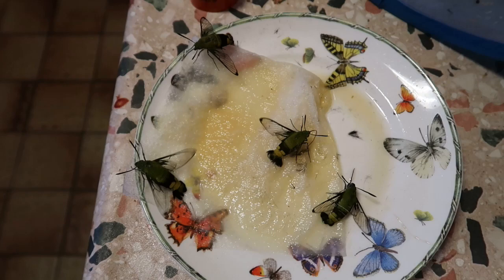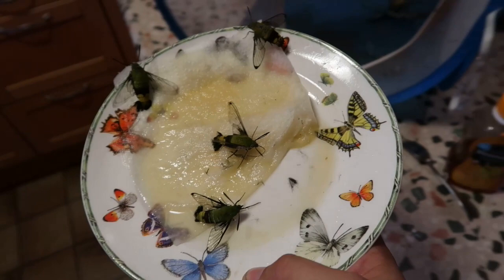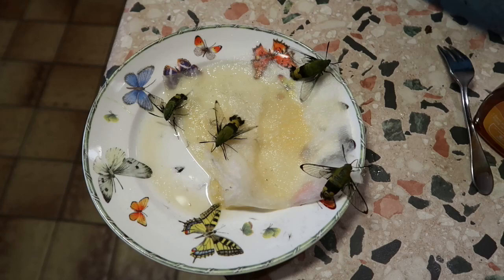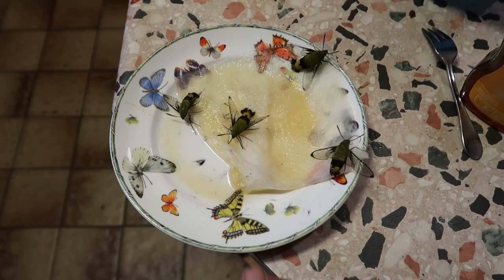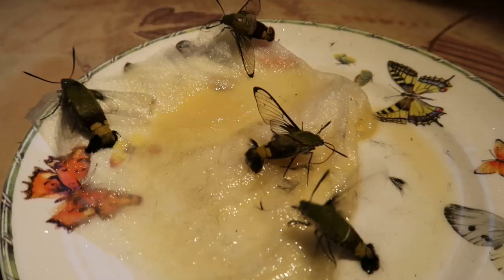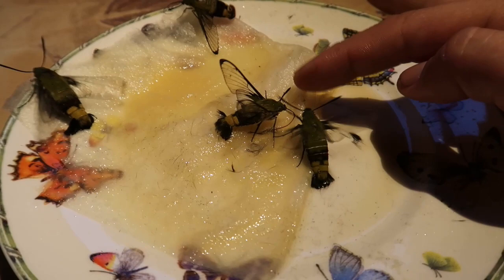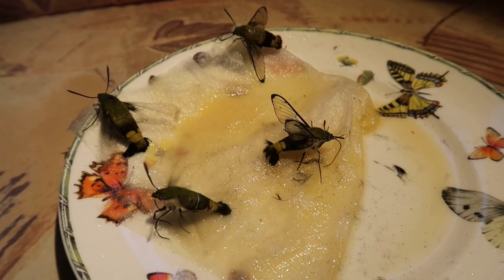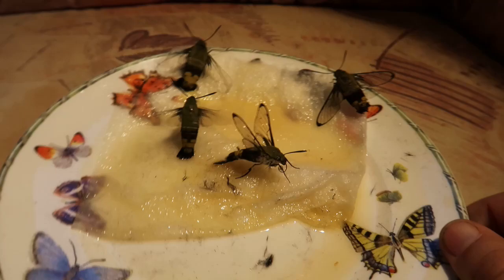Fake Hummingbird..! Coffeebean hawkmoth (Smol bean) - Cephonodes hylas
WE HAVE A DISCORD! Please join and chat with entomologists and hobbyists! LINK: I guess we have a Discord server now. Will you join?